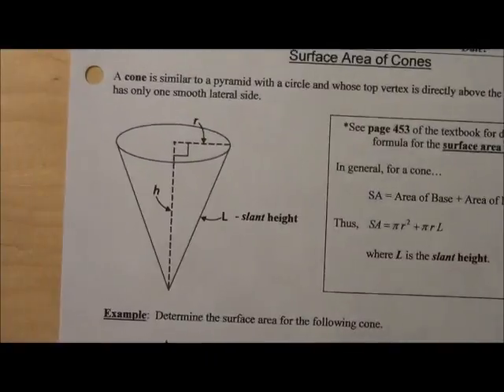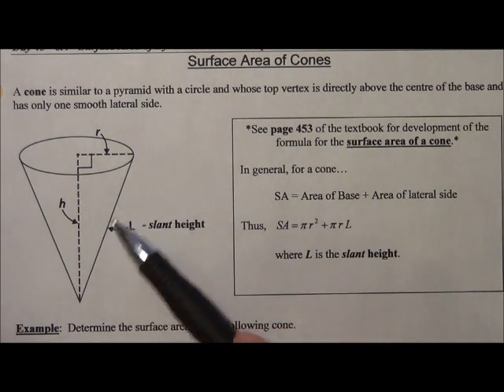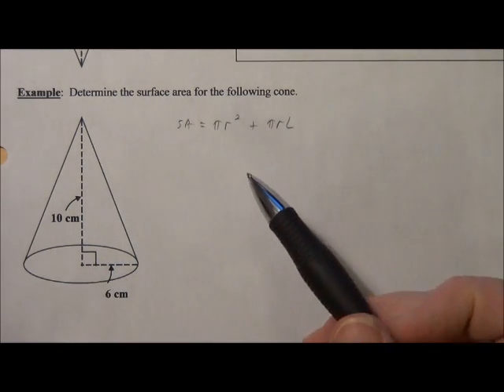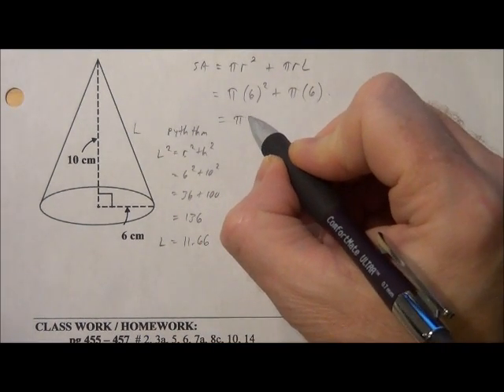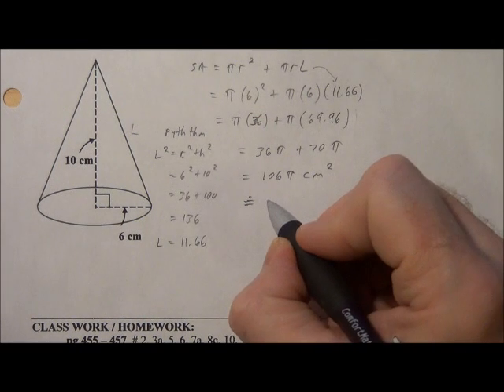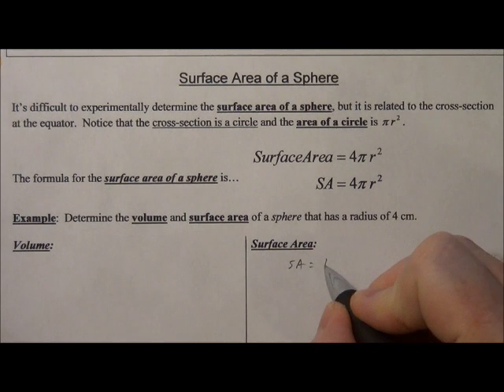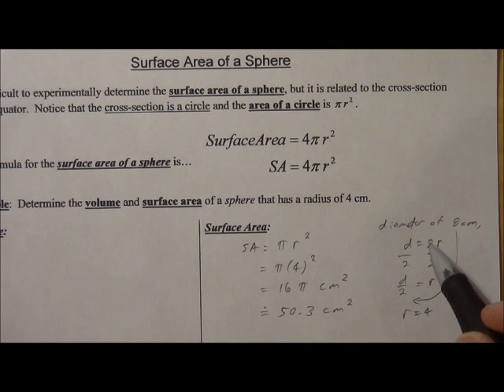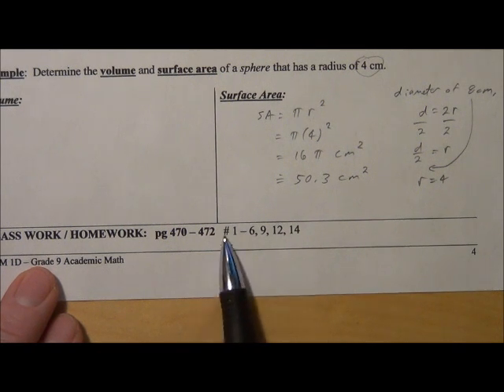MPM1D Surface Areas of Pyramids Cones and Spheres part 02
Surface Areas of Pyramids Cones and Spheres